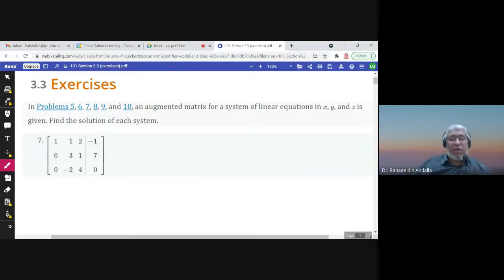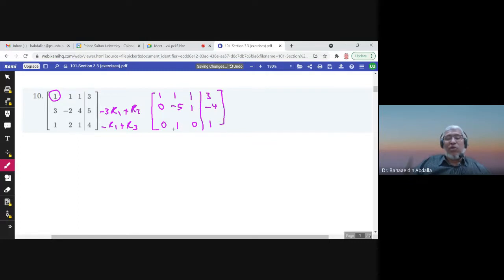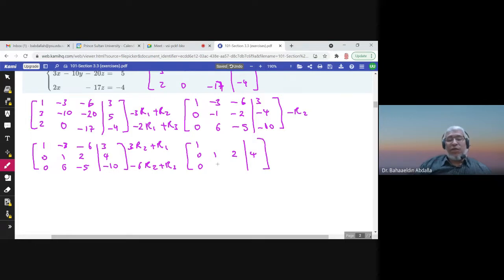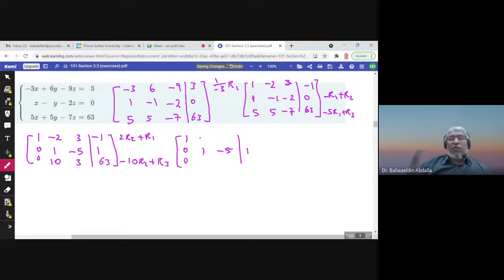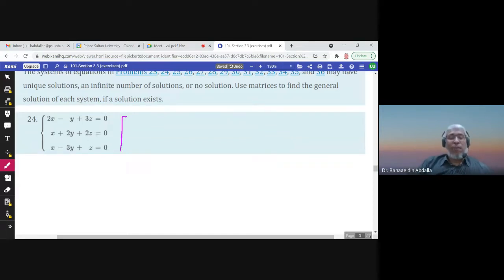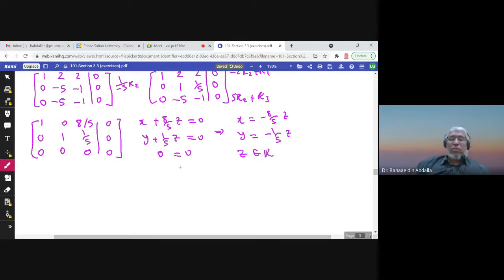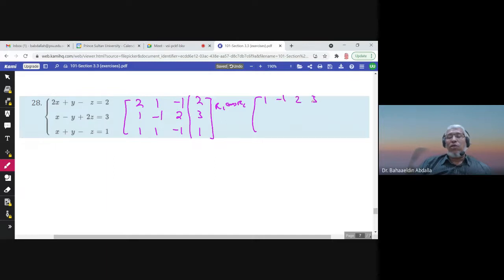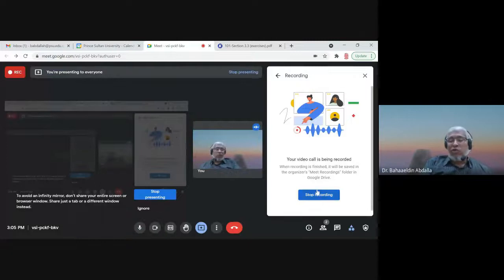3.3 Gauss-Jordan Elimination: Solving Systems of Equations (exercises)